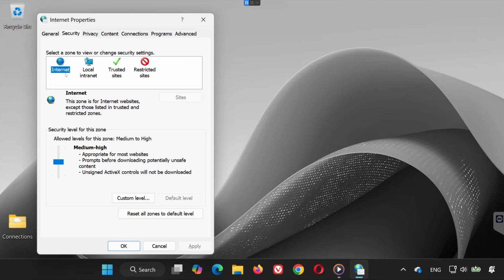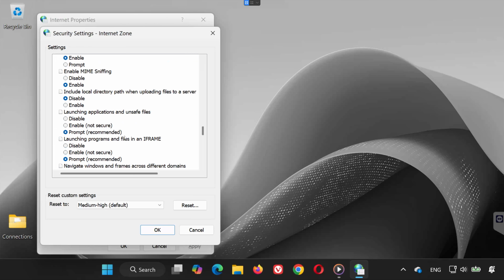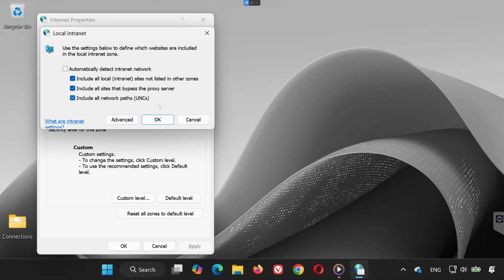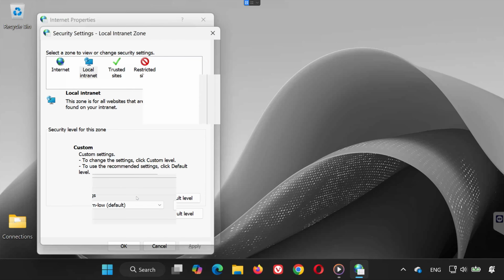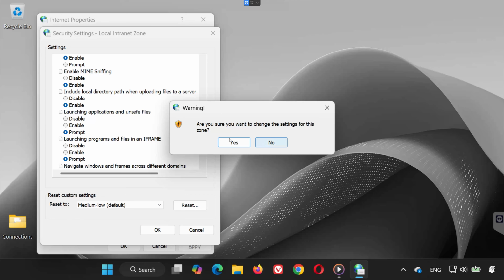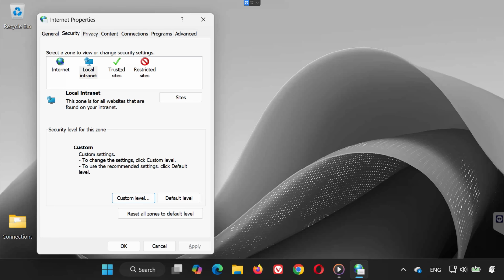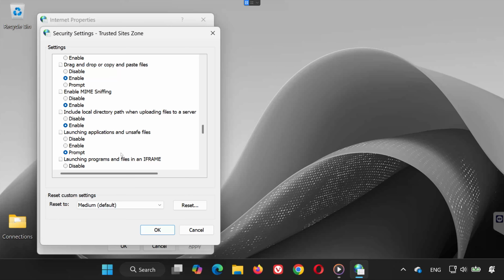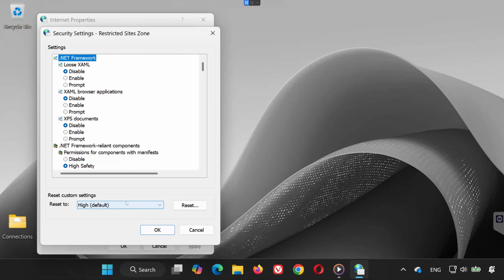How To Fix “Your Internet Security Settings Prevented One Or More Files From Being Opened”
If you’re getting the error message “Your Internet Security Settings Prevented One Or More Files From Being Opened”, don’t worry. In this video, I’ll show you step by step how to fix it.